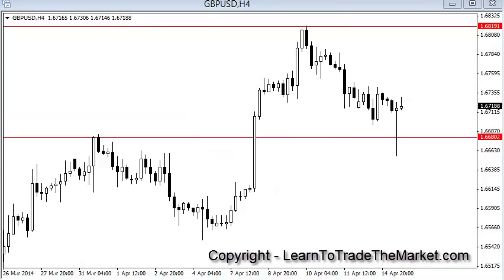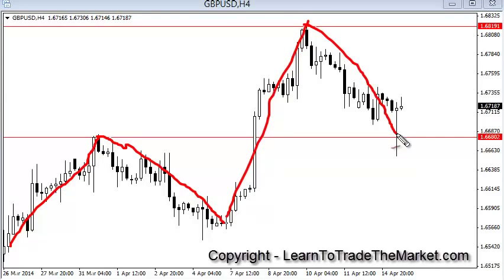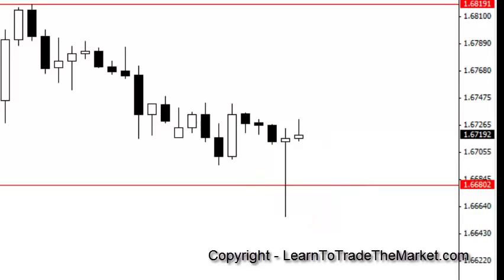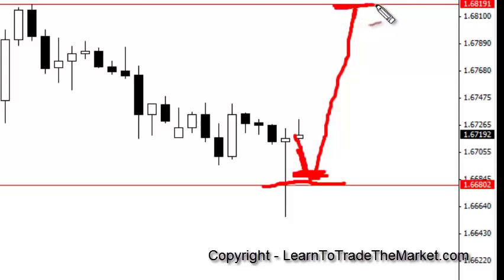Live Price Action Trade 4 Hour Pin Bar on GBPUSD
Live Price Action Trade